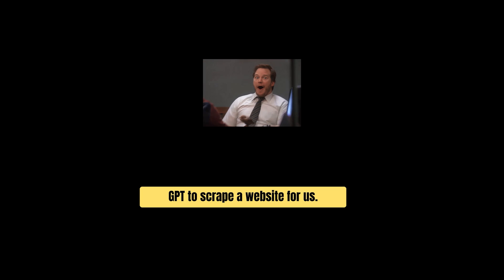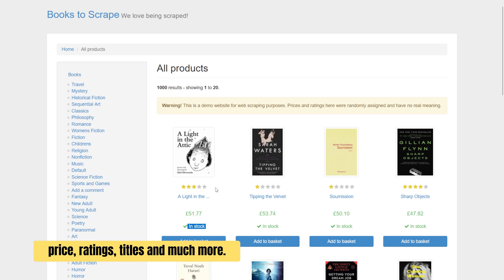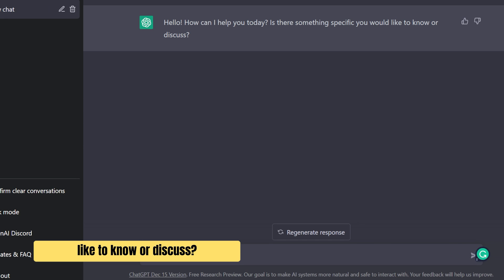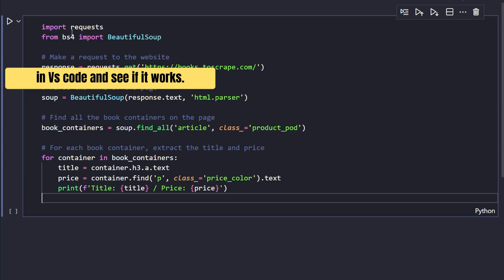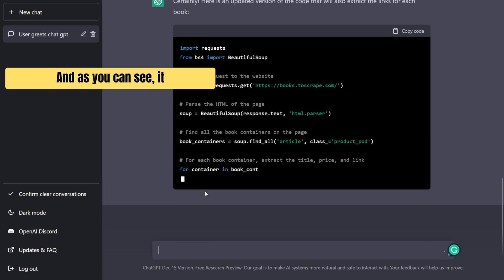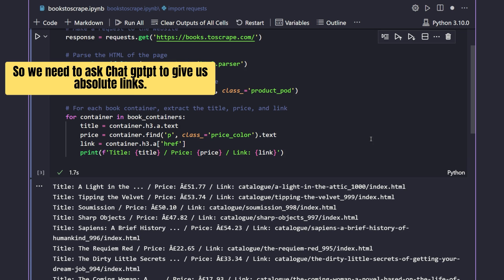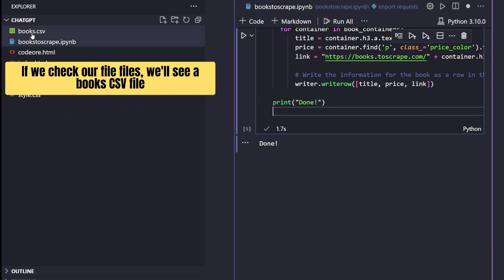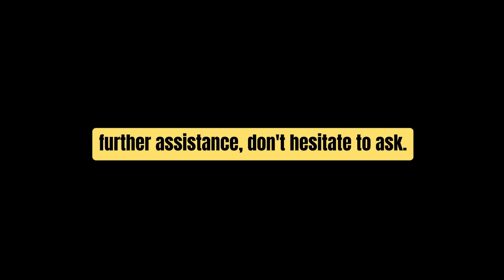ChatGPT scrapes website in 2 mins !!! (webscraping with chatgpt)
In this tutorial, we show you how to use chat GPT to scrape data from websites and save it in a CSV file. We demonstrate how to ask chat GPT for code to scrape websites.